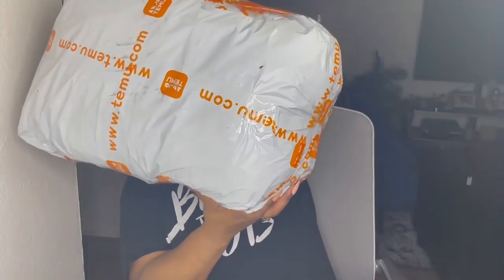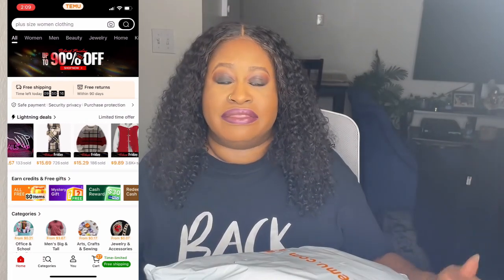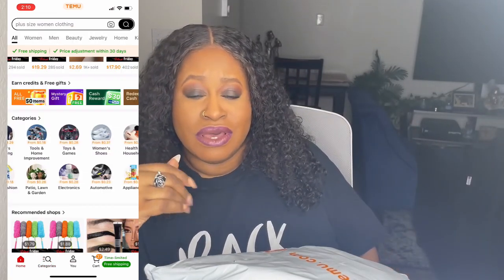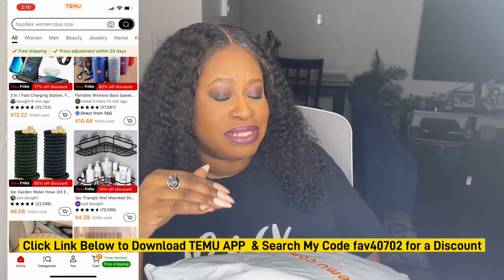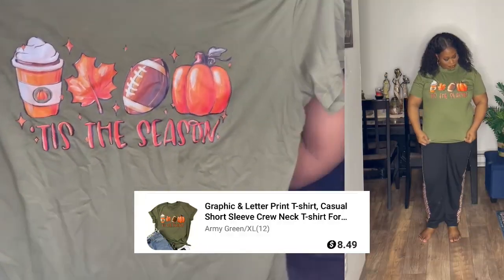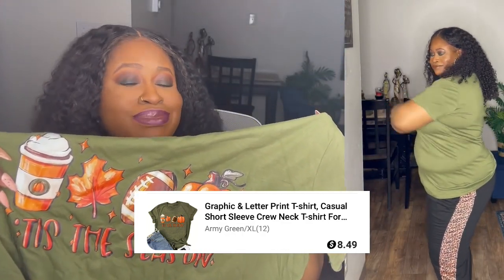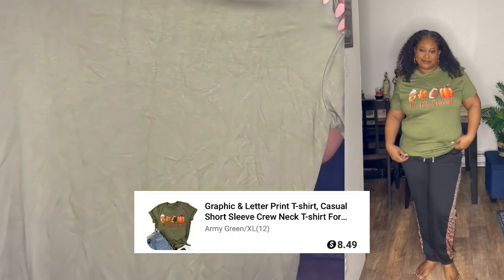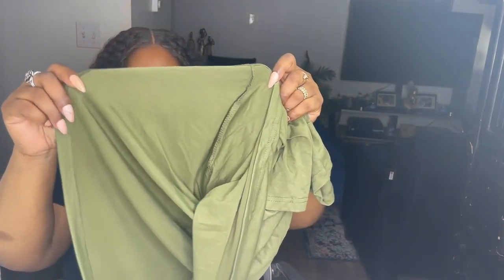2023 Autumn Looks Try On Haul feat TEMU 【fav40702】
Check out the 2023 Autumn Looks I got in my latest TEMU Try On Haul. to download the TEMU app and search My Code【fav40702】to get an exclusive discount.

Mama Letter Print Pullover Sweatshirt

High Waist Straight Camouflage Cargo Jeans

2022 New Anti-Slip Air Cushion Running Sneakers, Breathable Slip-on Casual Shoes
Black/7

Double Breasted Trench Coat, Elegant Lapel Long Sleeve Outerwear
Khaki/XL(12)

Graphic & Letter Print T-shirt, Casual Short Sleeve Crew Neck T-shirt
Army Green/XL(12)

Blessed Letter Print Casual Two-piece Set
Black/XL(12)

Women's Thick-soled Short Boots, Knitted Round Toe Socks Shoes
Black/7

All videos, whether sponsored or unsponsored are based on my own honest review and/or opinion. Integrity is highly important to me. Please keep in mind that I am not a doctor, licensed cosmetologist, nor have I had any formal training in hair care or skin care.